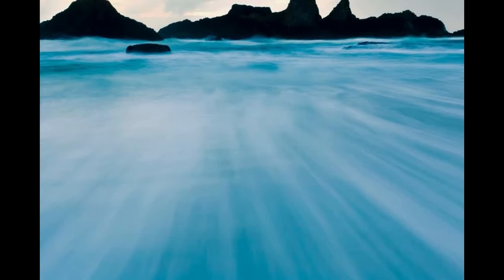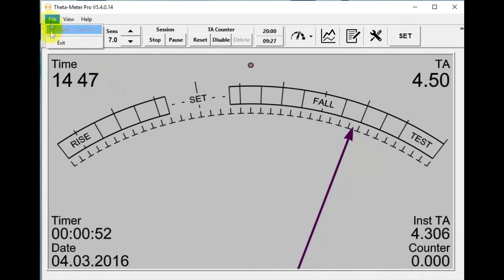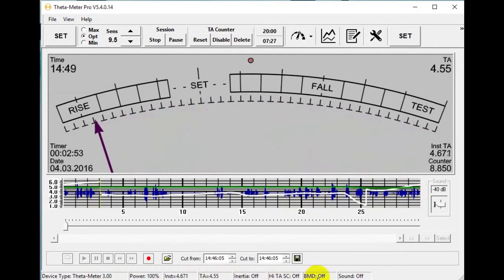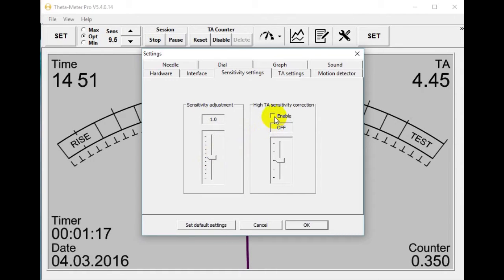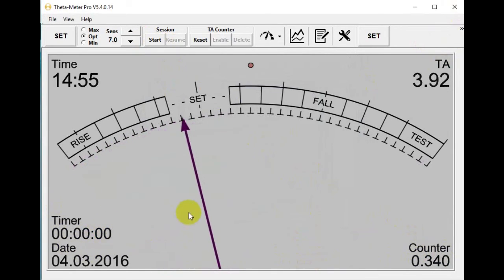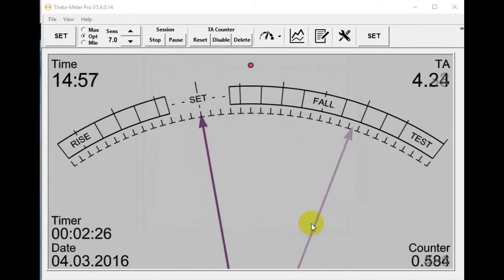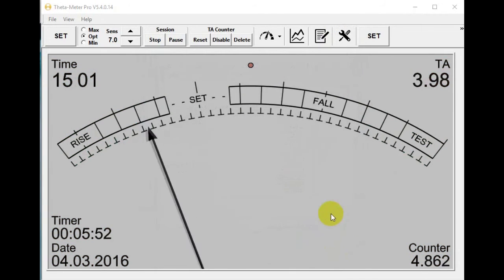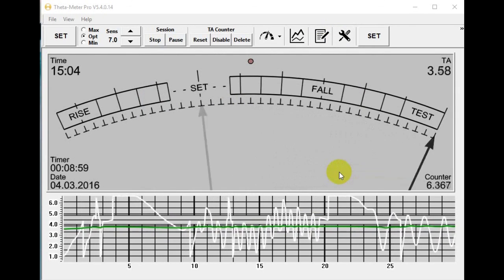Theta-Meter program for Windows. March 2016.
Theta-Meter e-meter program for Windows. March 2016.